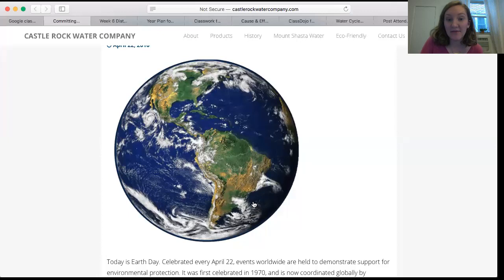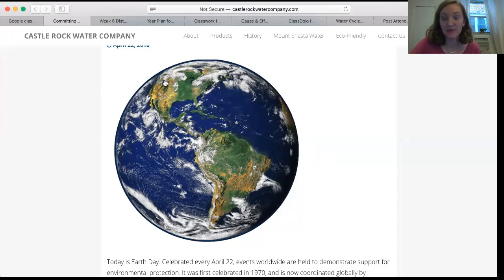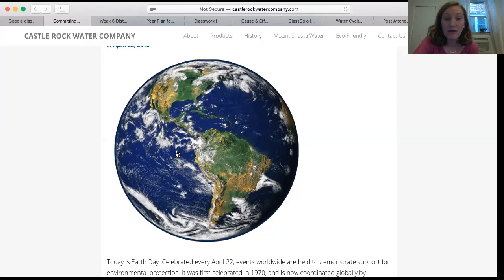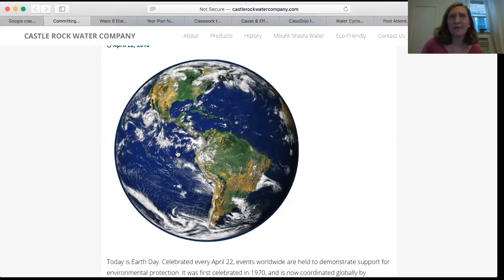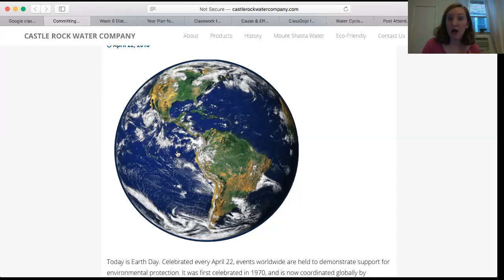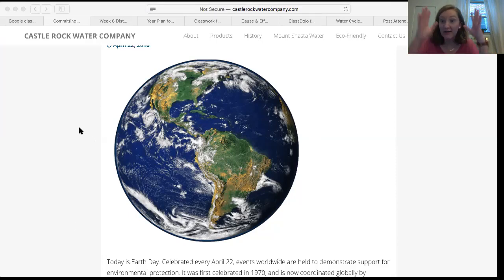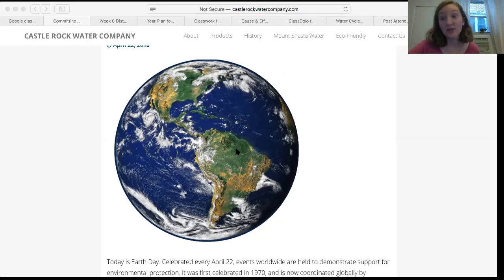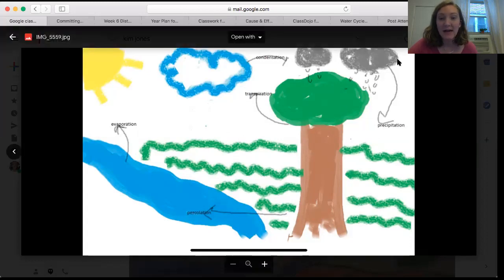Water Cycle Introduction for Science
I briefly introduce our next science unit on The Water Cycle and we discuss how 3/4 of the earth is covered in water and how water can be fresh water or salt water depending on if it's in the ocean or a lake or stream. I give a quick overview of what this week's assignments and next week's assignments will look like (actually reading the textbook next week). I explain the Brianpop Jr. Water Cycle video assignment as well.